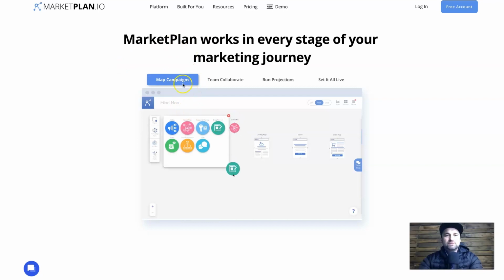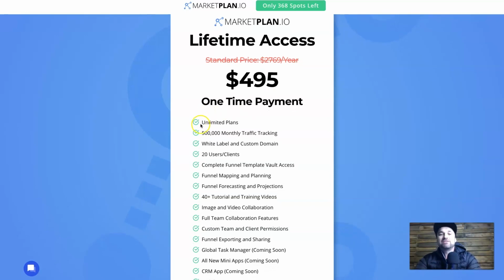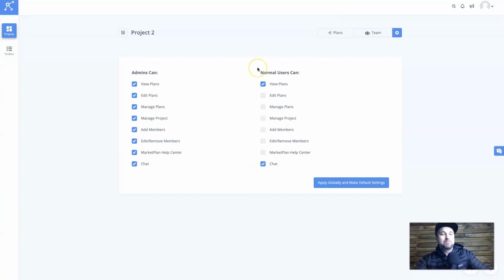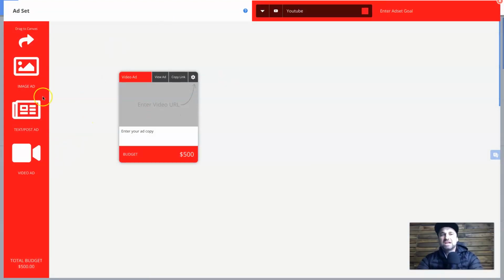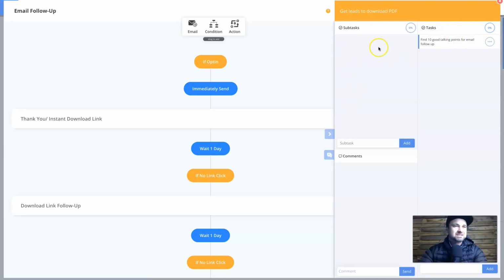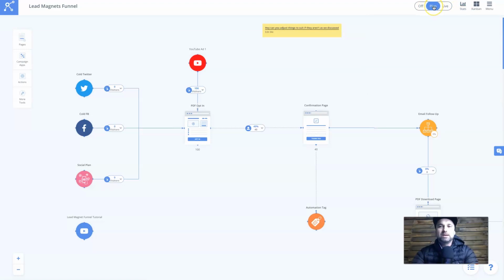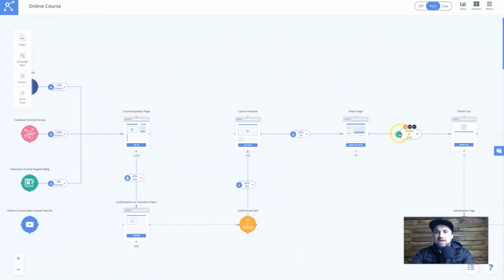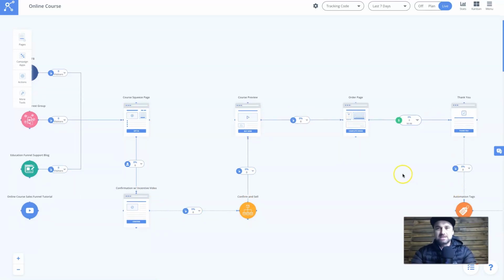Marketplan.io Review ❇️ Sales Funnel Mapping & Marketing Analytics 🔥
If you are looking for a funnel mapping software that will allow you to piece together your marketing funnel with your team, then you'll want to watch this Marketplan.io review video. Marketplan is a tool that allows you to quickly map out your marketing strategy, create projections, collaborate with your team, and share your plan with clients (using the white labeling feature).

== Chapters ==
0:00 Marketplan.io Review
0:29 What is Marketplan.io?
1:40 Marketplan Features
2:59 Marketplan.io Pricing
4:00 Marketplan.io Lifetime Deal
4:45 Dashboard
7:10 Marketplan.io Tutorial
8:13 Lead Magnet Funnel
8:25 Sales Funnel Mapping
16:58 Online Course Funnel
17:15 Tracking Sales and adding in Payment Processors

Inside of Marketplan.io, you can add in multiple traffic sources, add in various pages, add-in products, and email campaigns. Then once it's all set to go, set it live and add tracking pixels and webhooks inside of your pages and watch your marketing analytics come alive. The best part is, they use lossless tracking so you can skip all the bots and fake inputs, and get the real statistics your funnel is actually making.

I hope you enjoy this Marketplan.io review, if you did make sure you hit that thumbs up button and don't forget to subscribe for more video reviews, bonuses, launches, and discounts